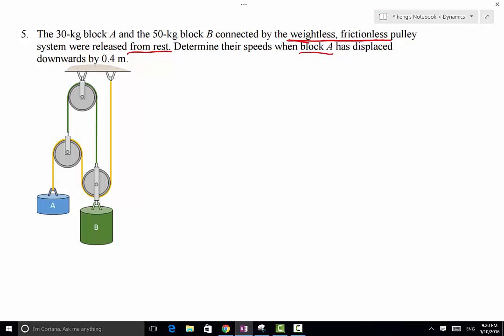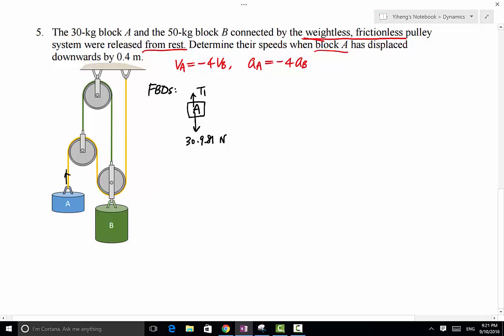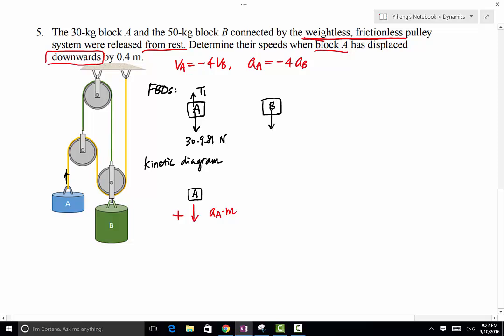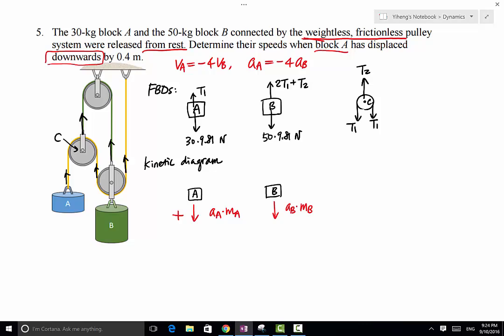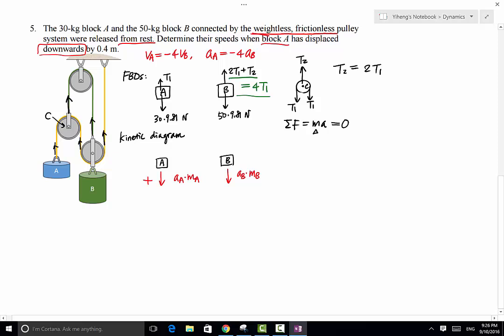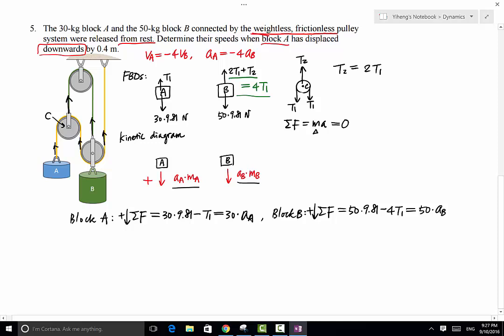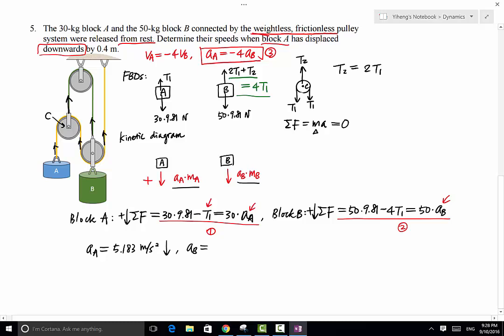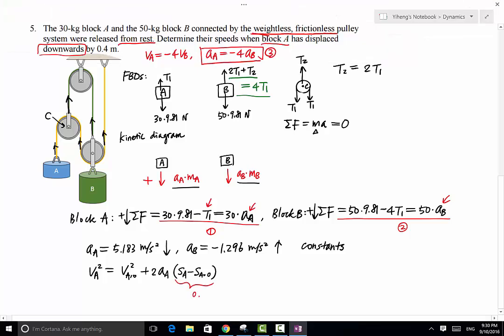Dynamics W HW03P5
Video solution of Dynamics written HW 03, problem 5